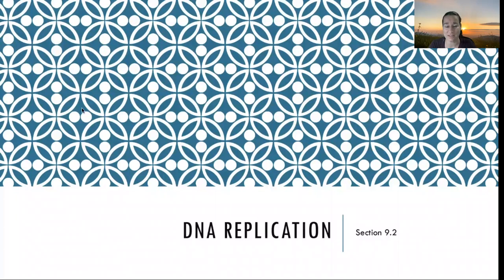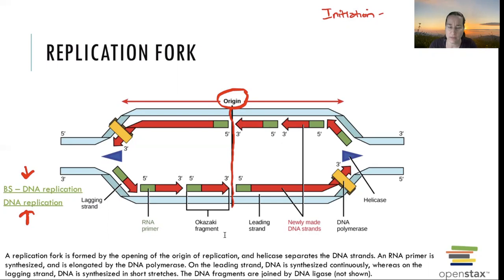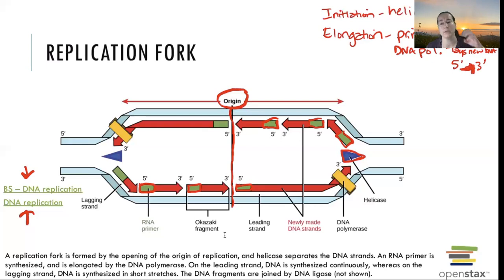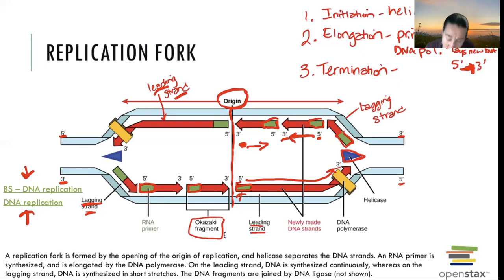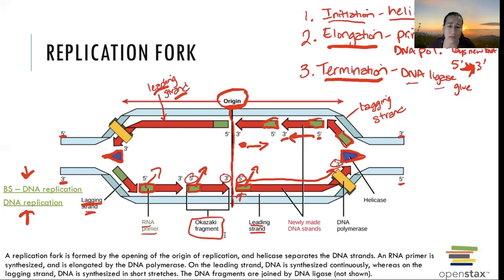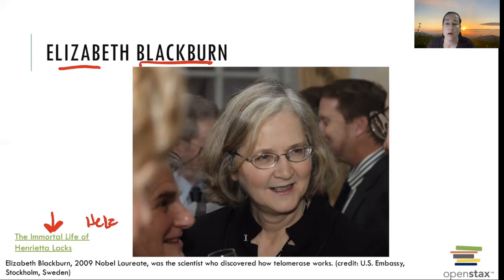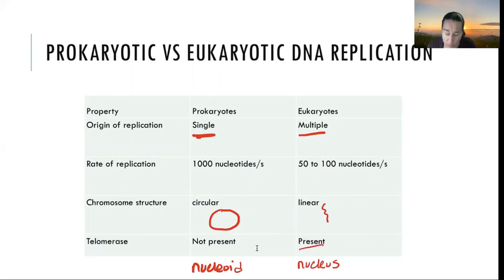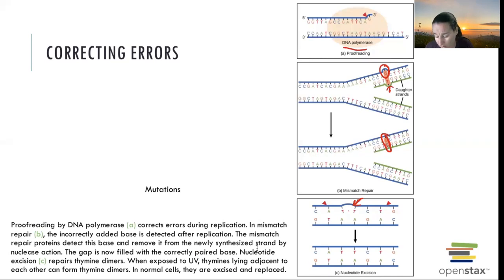BIOL 1010 Ch. 9.2 - DNA Replication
BIOL 1010 Ch. 9.2 - DNA Replication. Introduction to Biology I. OpenStax